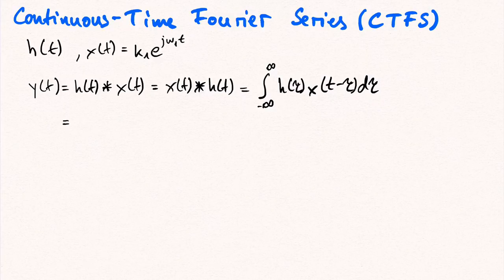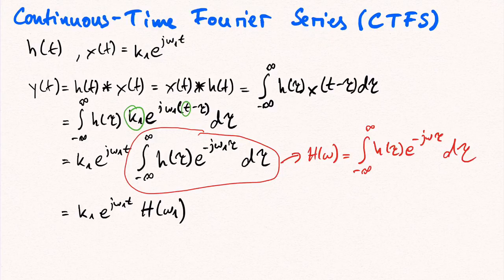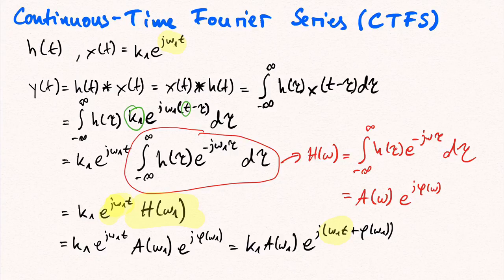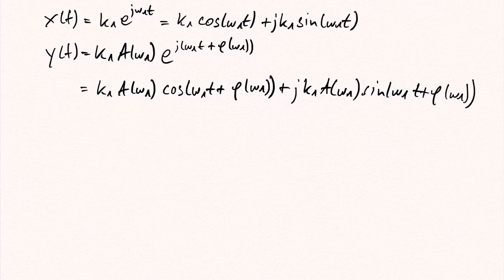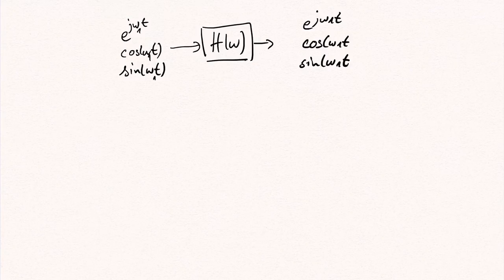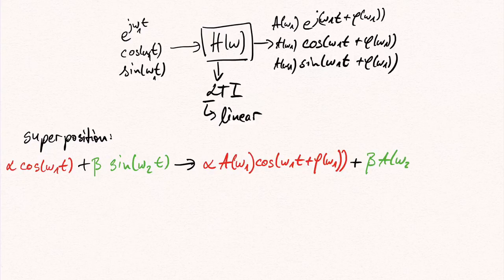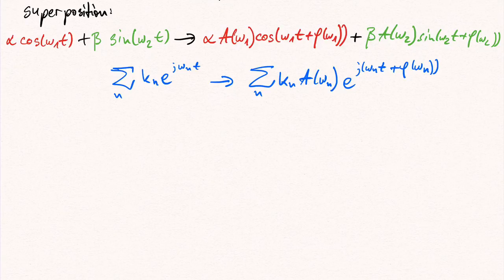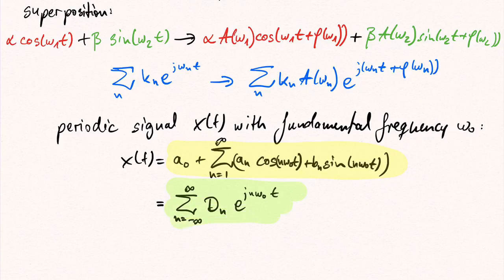4.1 Fourier series introduction